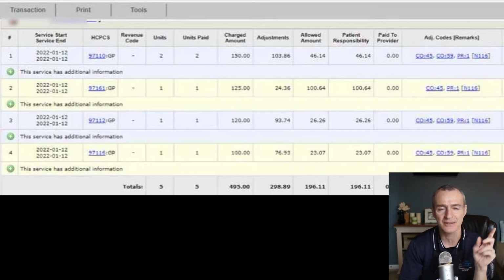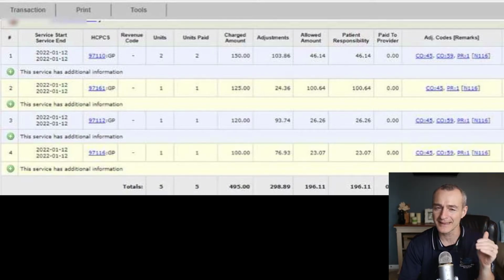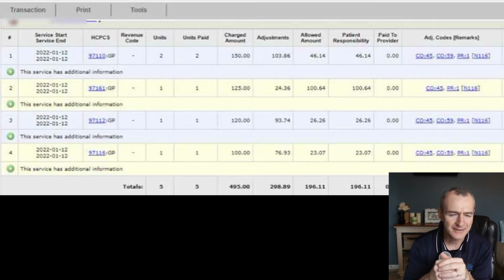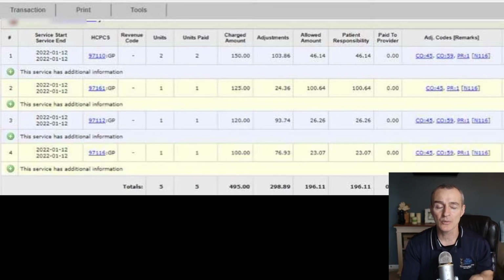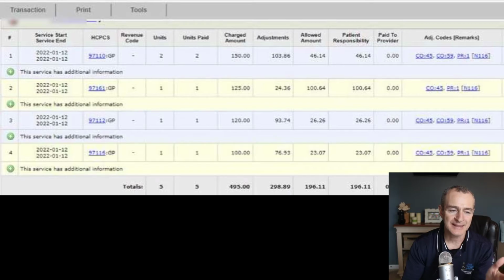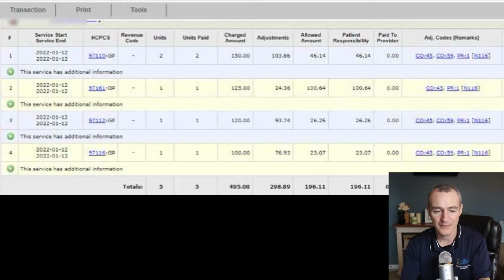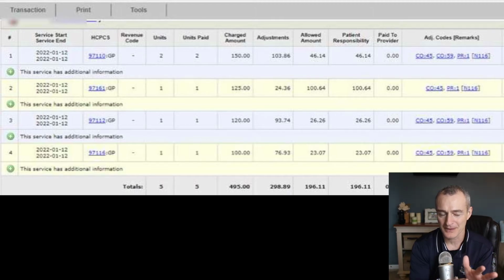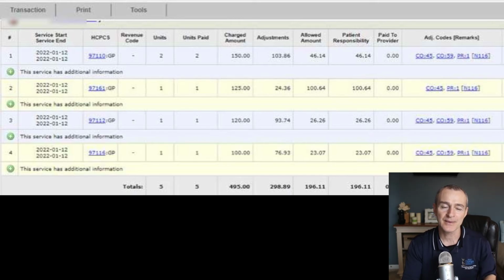Reading a Medicare EOB in 2022 (Understanding Insurance Payments) Physical Therapy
Understanding a Medicare Part B Physical Therapy EOB. In this example you can see where the deductible amount is applied even though it doesn't say that it was a deductible.